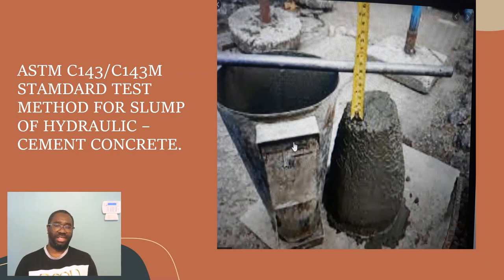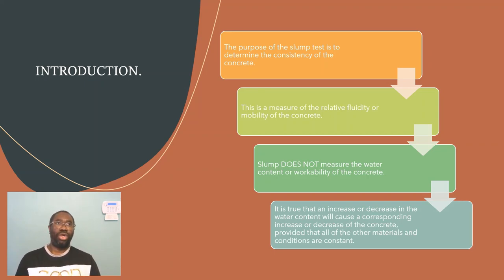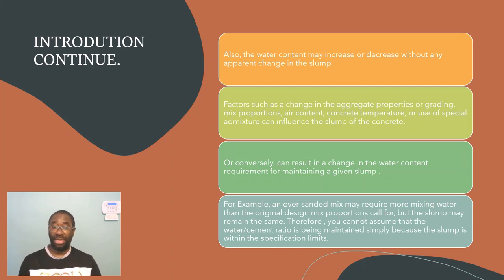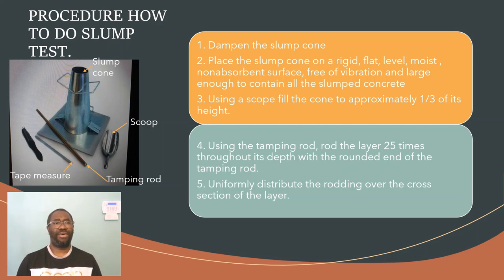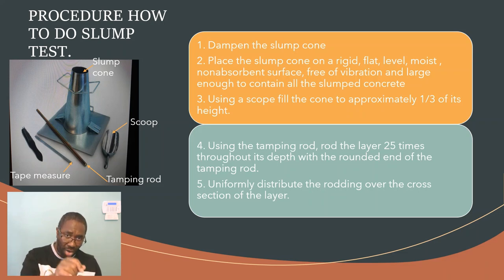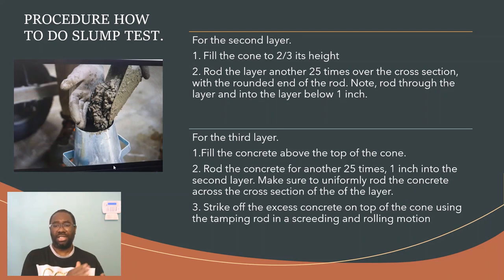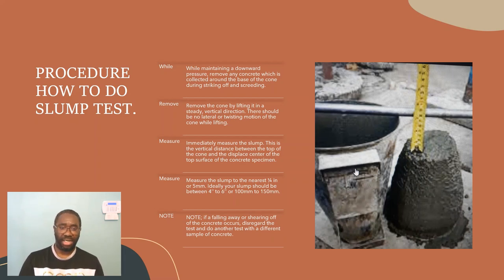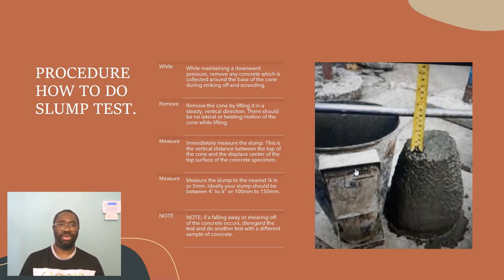How to do slump test on construction site in Jamaica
This video is about how to carry out the slump test on your construction site in Jamaica. The video also informs the viewers of the importance of carrying out the slump test for freshly mixed hydraulic cement concrete.